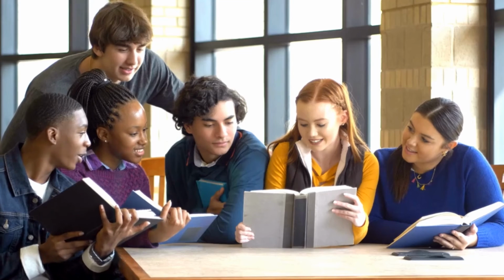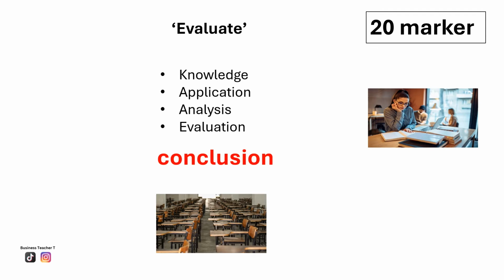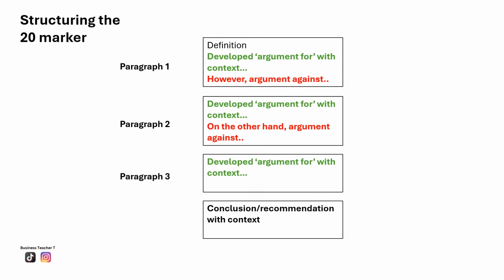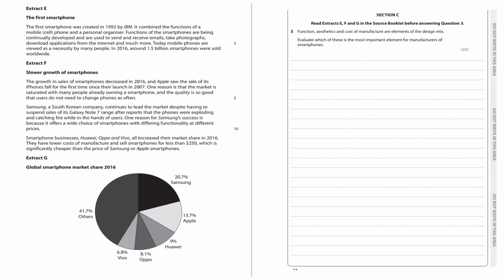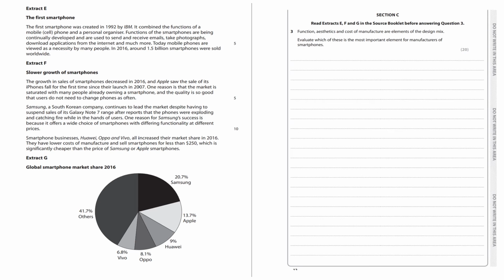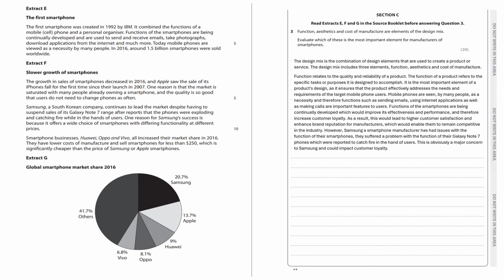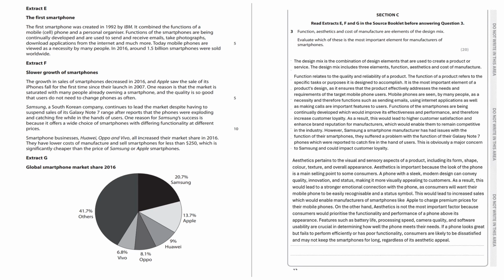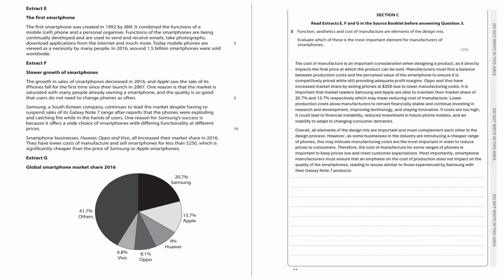EDEXCEL IAL Business 20 Mark Essays